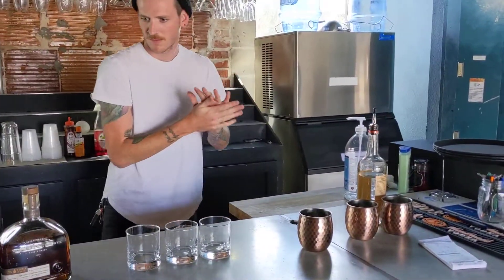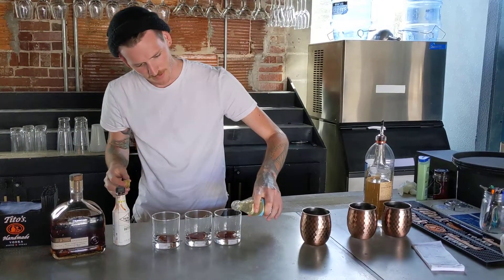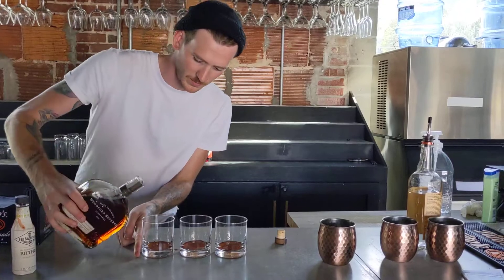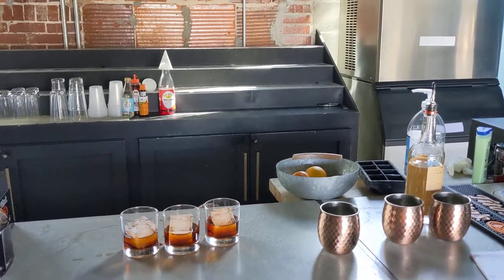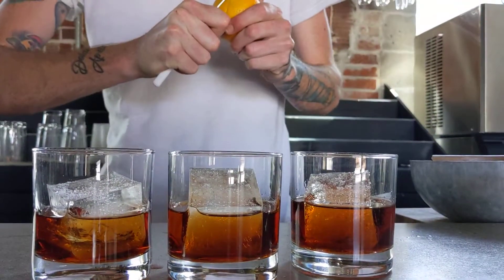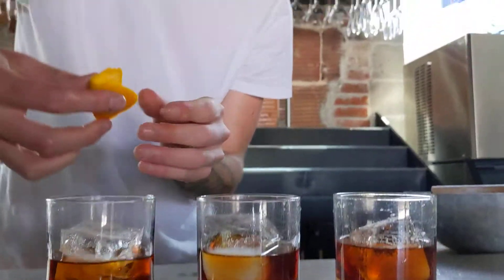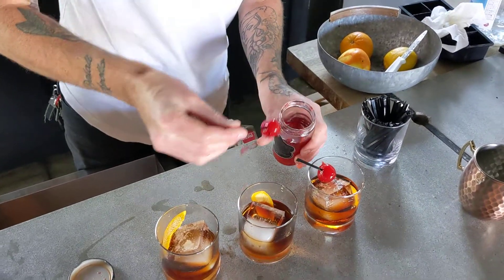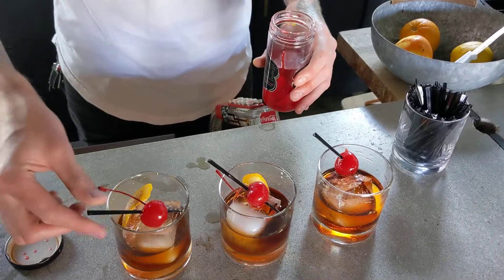UH - Parker - How to Make an Old Fashioned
If you ever wanted to know how...